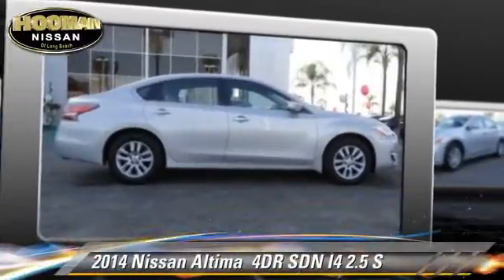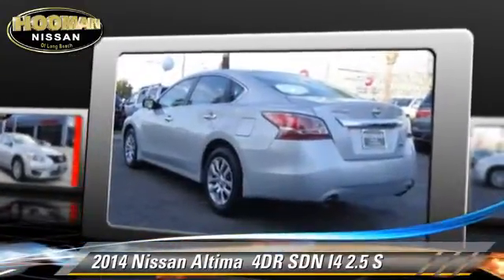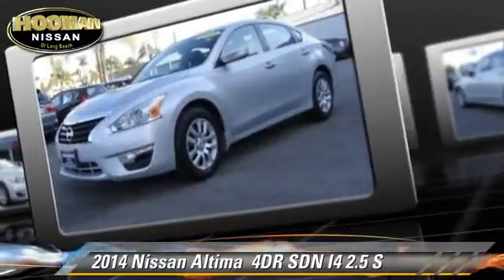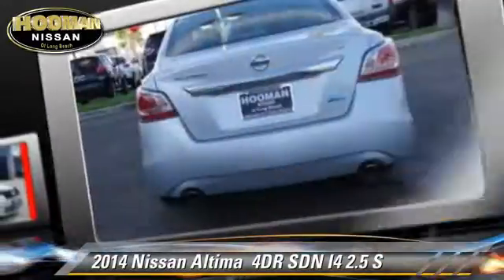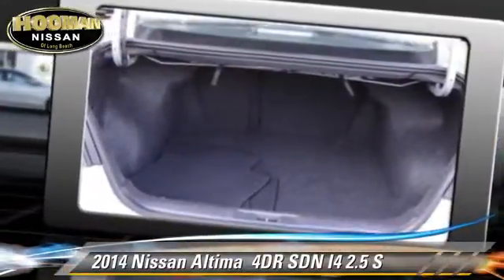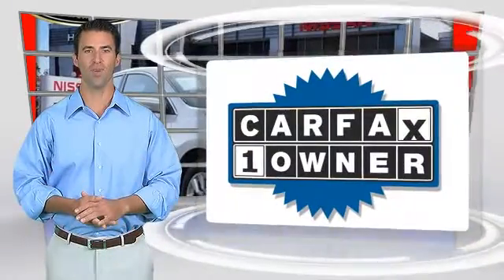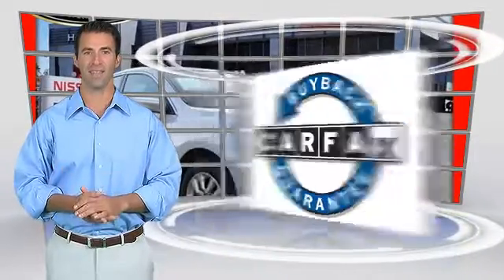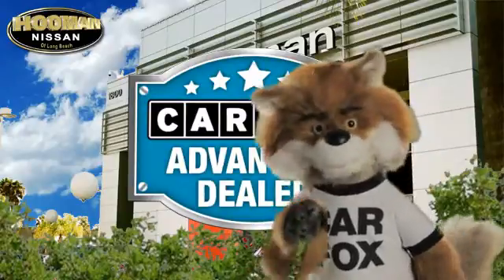2014 Nissan Altima LONG BEACH,GARDENA,DOWNEY,TORRANCE,LOS ANGELES RNT0209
2014 Nissan Altima

Hooman Nissan
1800 East Spring Street

HOOMAN NISSAN PROUDLY SERVING LONG BEACH, GARDENA, DOWNEY, TORRANCE, LOS ANGELES, AND SURROUNDING SOUTHERN CALIFORNIA LOCATIONS. Sleek in Silver with Chrome Splashes, this Stunner with ONLY 6,730 Miles is ready to Impress with you behind the wheel. Offering an estimated 38mpg on the highway, this Spacious Sedan is generously equipped with Power Windows, Power Door Locks, Remote Keyless Entry, Adjustable Front Bucket Seats with 6- Way Power Driver Seat and Vehicle Security system! Enjoy convenience at your fingertips with Steering Wheel Mounted Audio and Mounted Cruise Controls. The Audio System in this Altima includes AM/FM, Compact Disc, Auxiliary Audio Jack and 6 Speakers! Carfax reports ONLY 1 Owner on this Altima S. When you buy this Sleek Altima S from Hooman Nissan you will receive FREE LIFETIME VIP Benefits: FREE LIFETIME OIL CHANGES, FREE CAR WASHES, FREE FLAT TIRE REPAIRS and FREE LOANER VEHICLE!!! THIS SILVER 2014 Nissan ALTIMA IS EQUIPPED WITH A Engine: 2.5L DOHC 16-Valve I-4, AUTOMATIC TRANSMISSION, AND RECEIVES AN ESTIMATED 27 City/38 Hwy MPG.